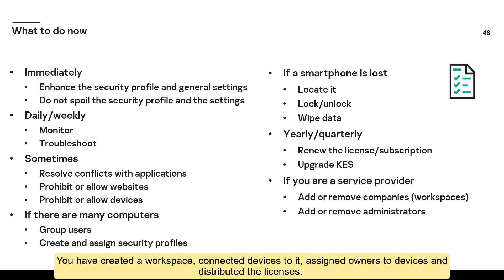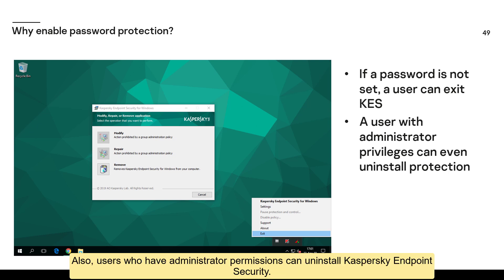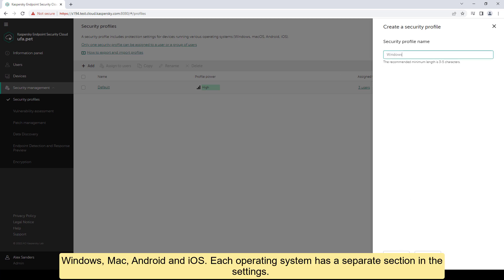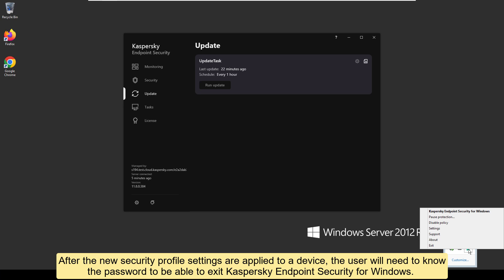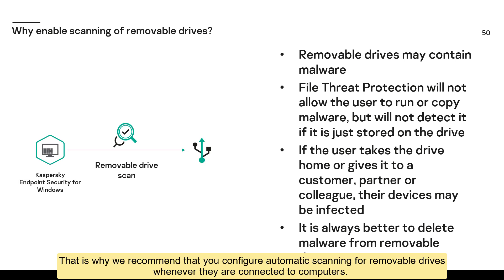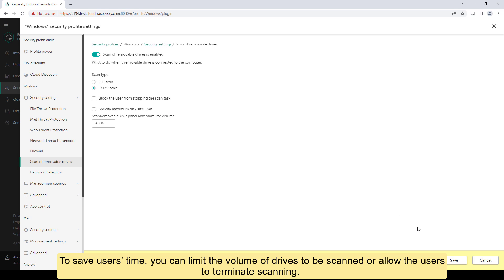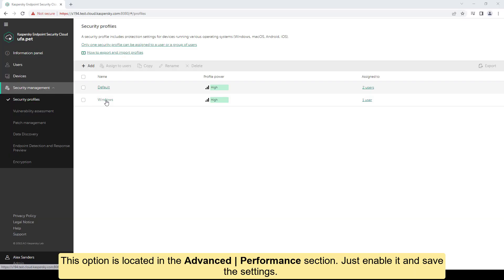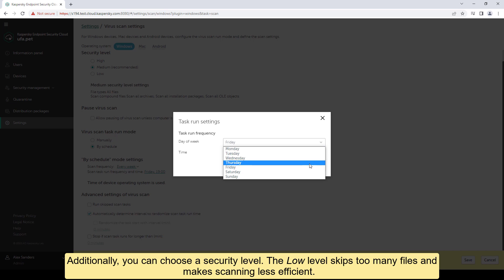Part 7: What to do after deployment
How to configure password protection and scan drives (hard and removable).

Kaspersky Endpoint Security Cloud provides a cloud console where small and midsize businesses can remotely manage protection of Windows, macOS, iOS and Android devices.

This series of videos describes the main elements of Kaspersky Endpoint Security Cloud, how it is licensed and how to install and configure protection applications.